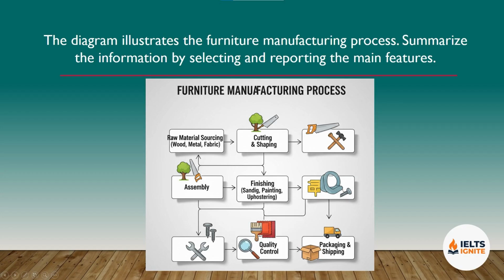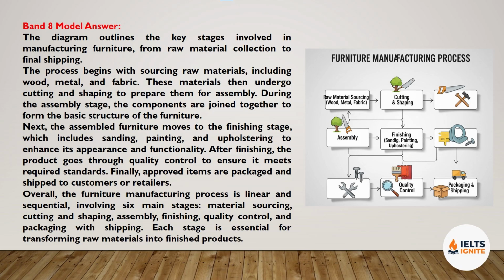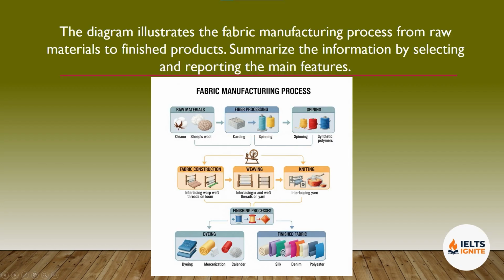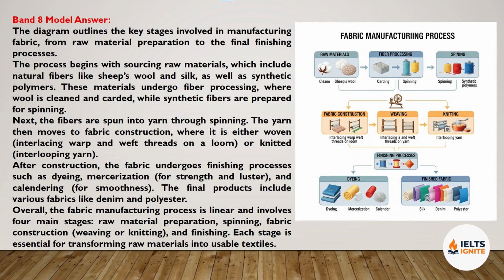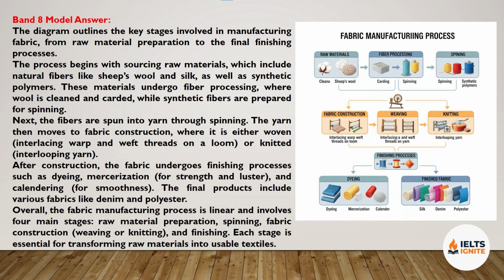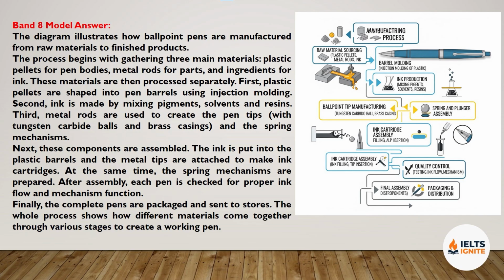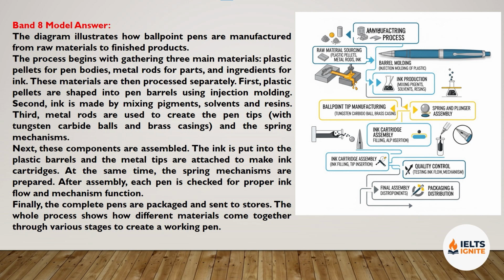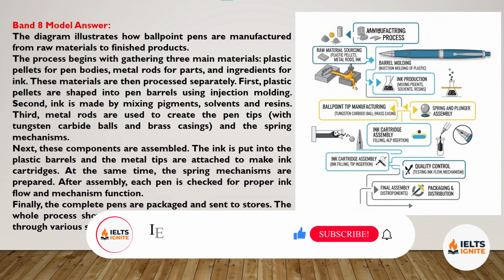IELTS Writing Task 1 Prediction | Process Diagram | 23 August & 6 September 2025 Exam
📢 Preparing for the IELTS Writing Task 1 on 23rd August and 6th September 2025?
This video focuses on Process Diagram prediction, one of the most important and challenging question types in IELTS Academic Writing Task 1.

📌 In this video, you’ll learn:
✔ Predicted Writing Task 1 topic (Process Diagram) for upcoming exams
✔ Key strategies to describe processes clearly and logically
✔ Band 7+ structures and vocabulary for Process Diagrams
✔ Tips to avoid common mistakes in Task 1

🔥 Watch till the end and get expert guidance to boost your IELTS Writing score!